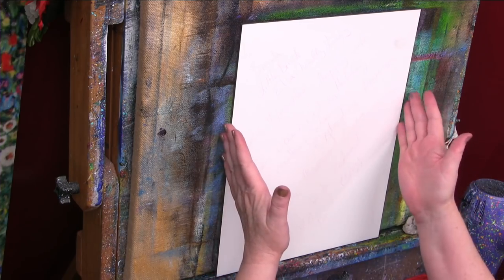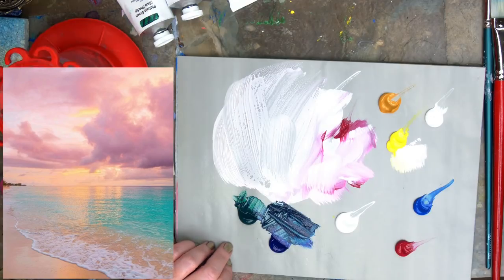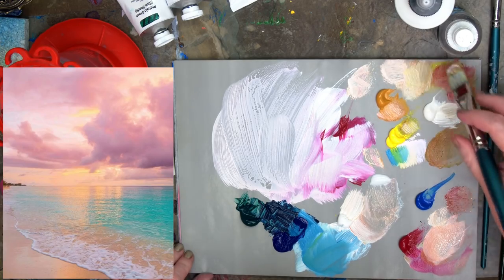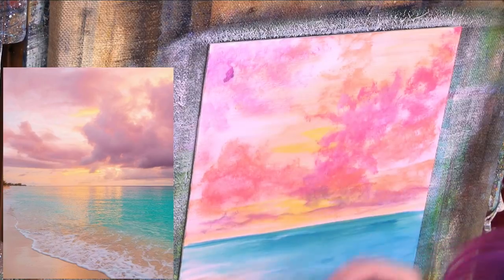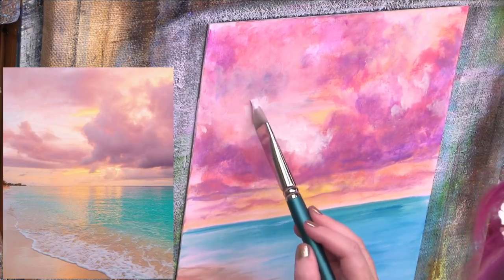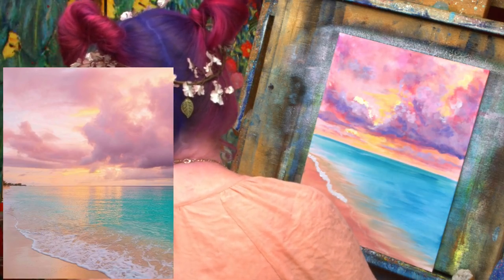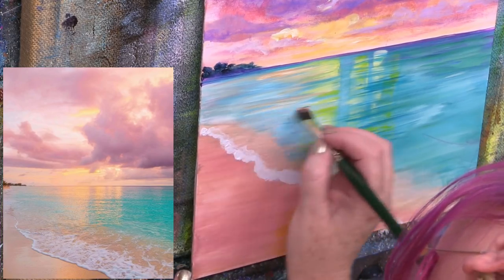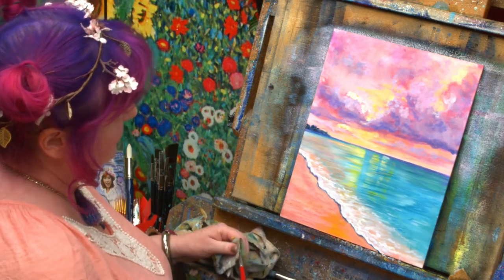Cotton Candy Clouds over Dream beach How to paint with Acrylic | TheArtSherpa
Escape Beginners learn to paint full acrylic art lesson Live Streaming full real painting lesson of this Dreamy beach escape landscape. This reference is used with permission from the EPIC travel Blog

Primary Magenta
Primary yellow
Primary cyan
Golden Acrylic Glazing Liquid Gloss
Black Gesso
16x20 (canvas, pre-gessoed
40.64 x 50.8 cm
11X14 Canvas board
27.94 X 35.56 cm

MY EASEL
Best European Easel *OS3
Jack Richeson La Vara Easel, Table Top

For Brush Care use, cleaning and for a list of Retailers that carry them GO TO the link to find out more about them and where to buy
We love to see pictures of you with your brushes. You can share your new treasures with us online on any social website

*** Other Supplies ***

Paper towels
Water cup
Chalk, a few colors
Ruler
Sharpie
Table easel
Delicious snack or beverage
A smile!
*** Other Supplies ***
Paper towels
Water cup
Ruler
Sharpie
Table easel
A smile!